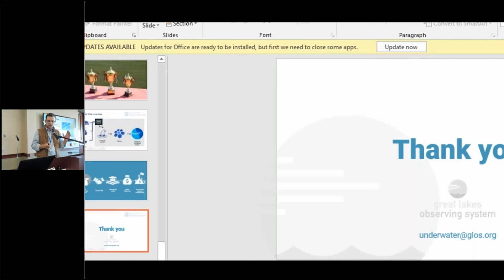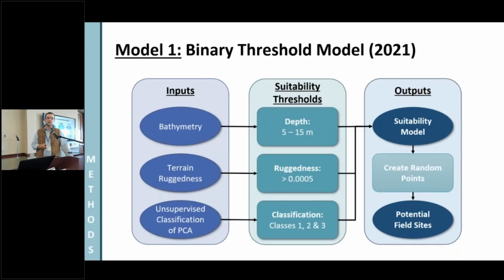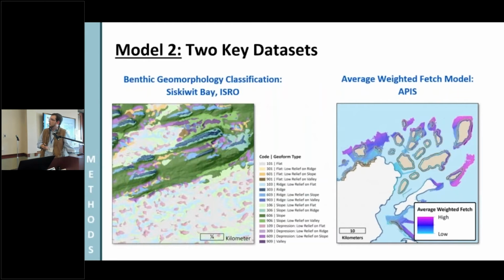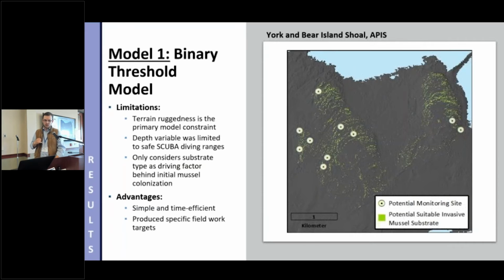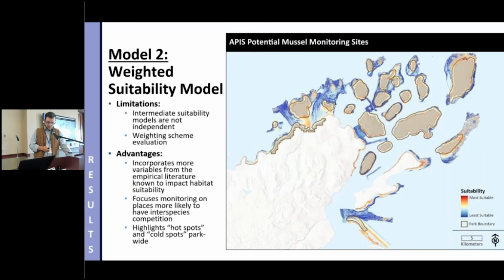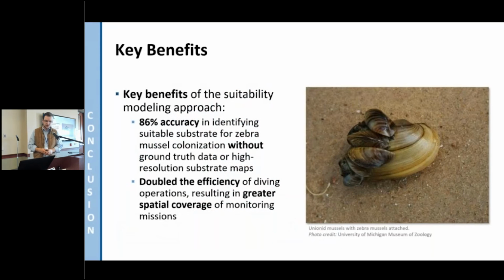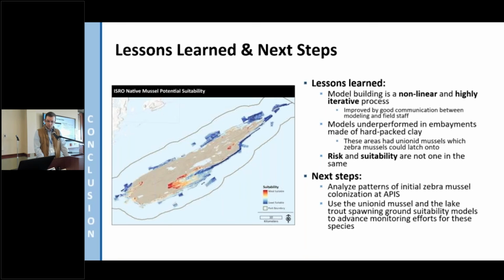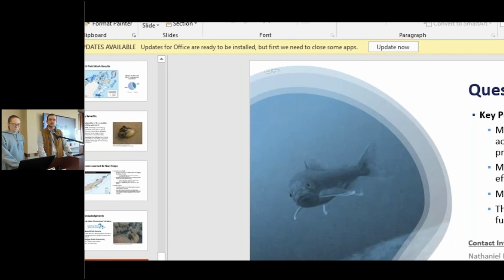Nathaniel Penrod | Modeling the Risk of Dreissenid Mussel Colonization